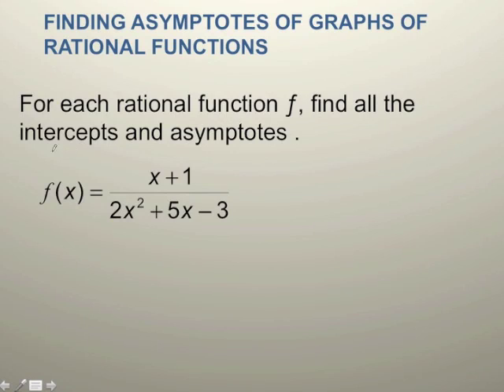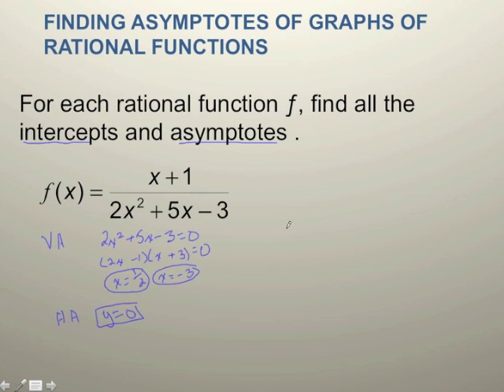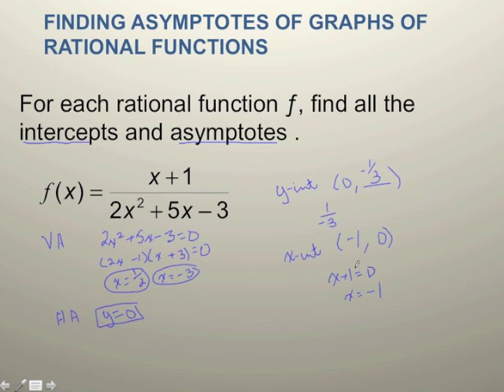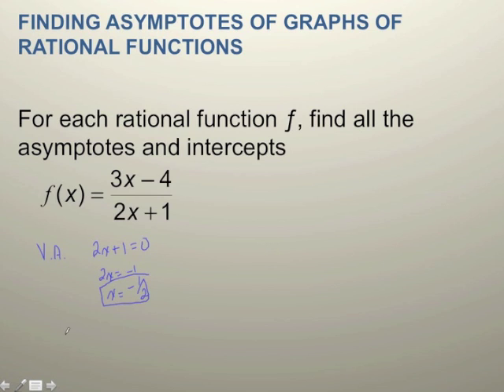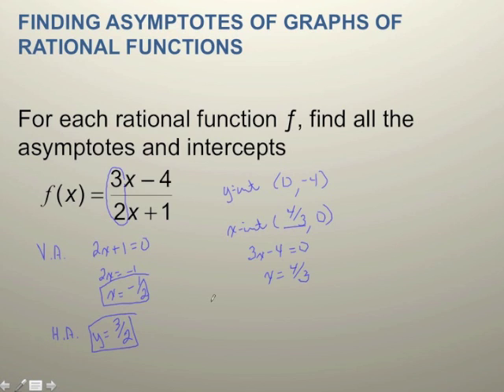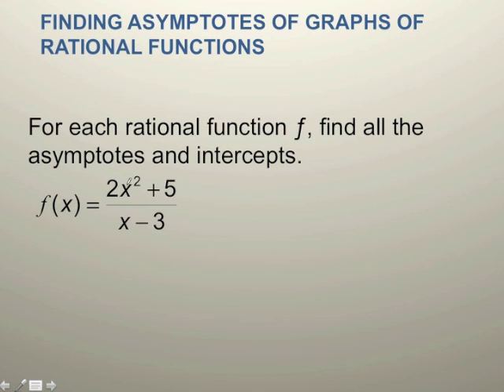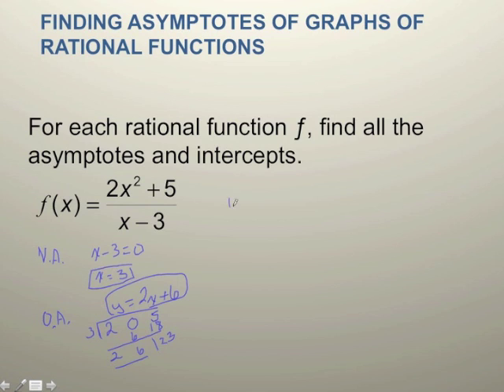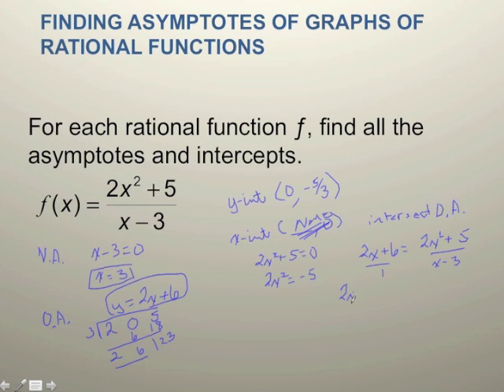MH 3 5 Part 3